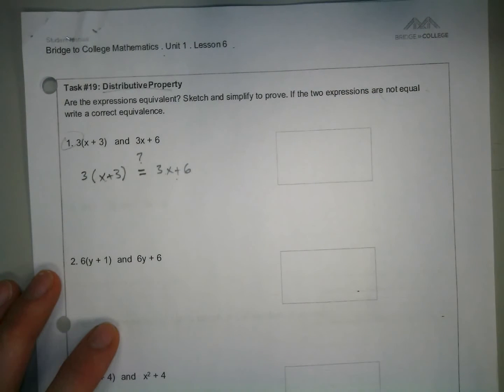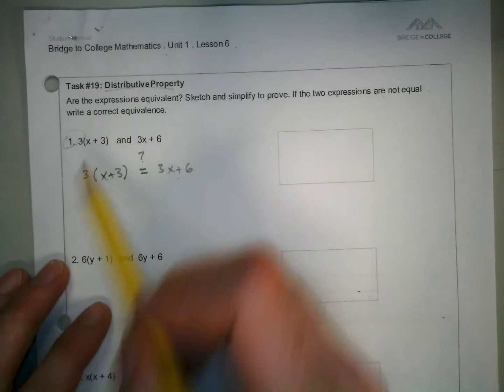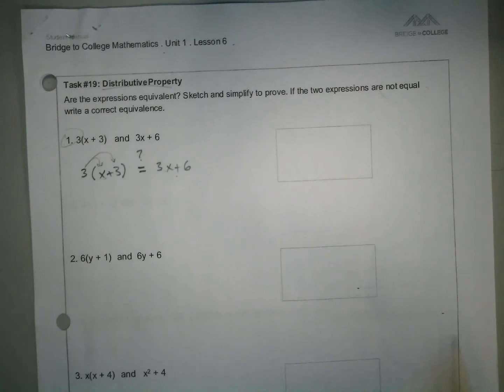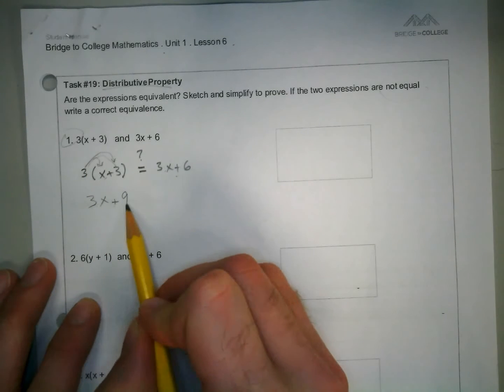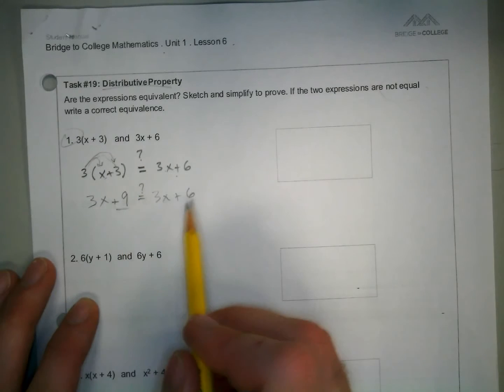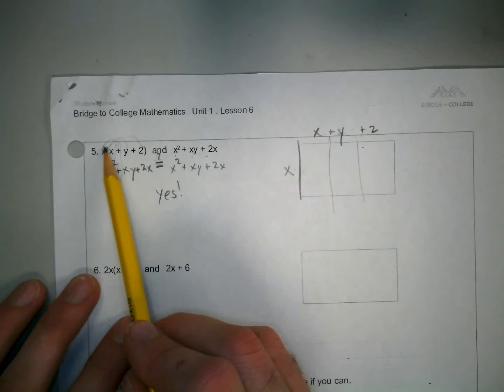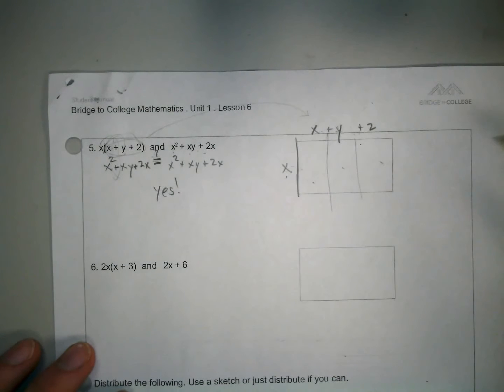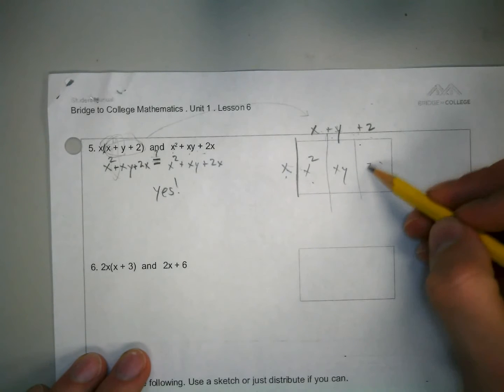BTCM 1.6 task 19